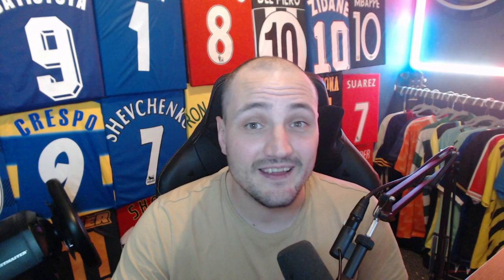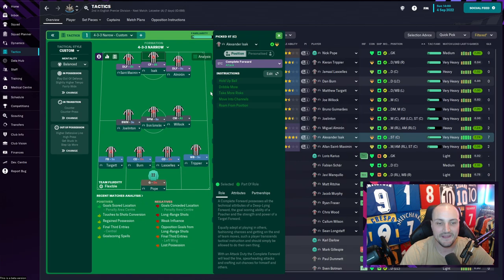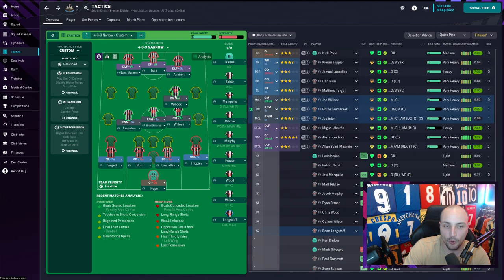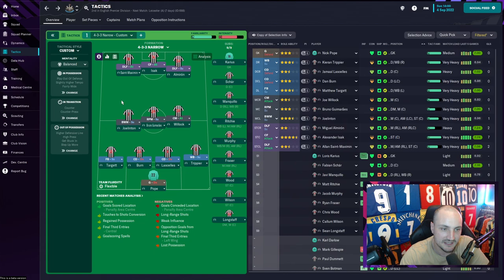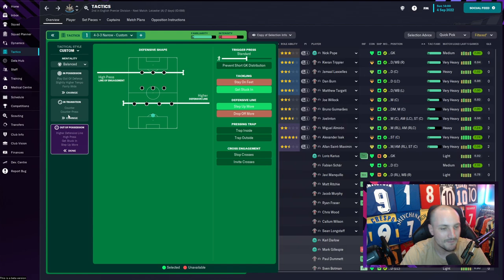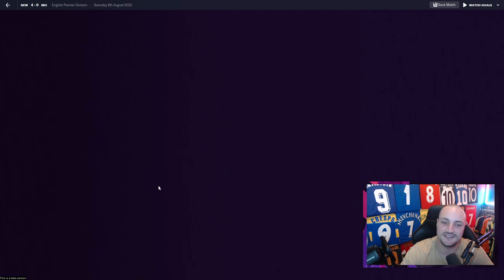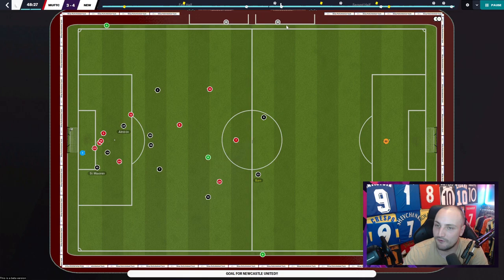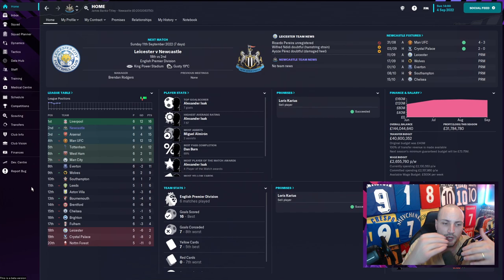How Eddie Howe made Newcastle great. Football Manager 2023 tactics.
Eddie Howe has changed the way Newcastle play football and turned them into one of the most inform Premier League teams this season. Can I recreate his 4-3-3 tactic and put it to the the test in the Premier league?

What to see more content head over to Twitch:
If you want to get in contact with me best place will be over on Twitter: